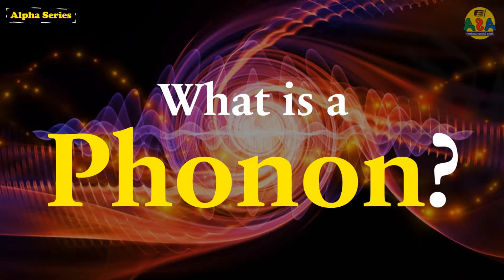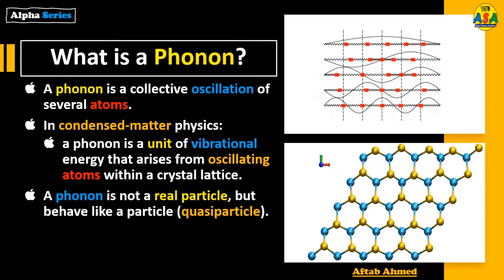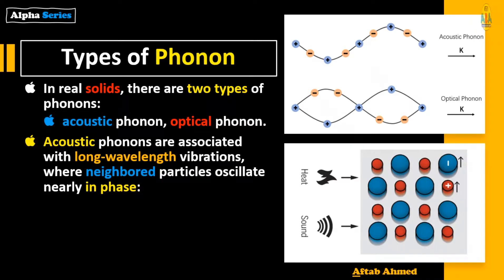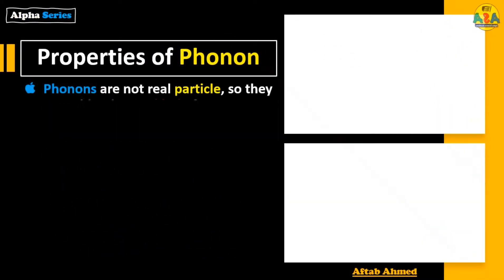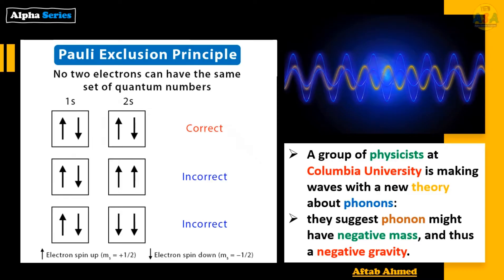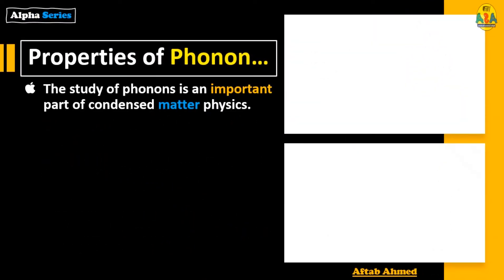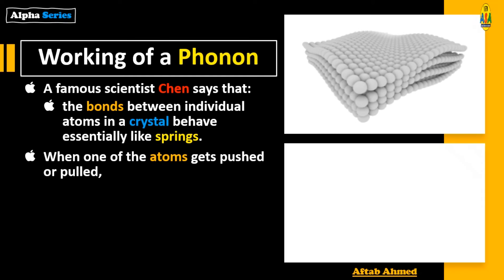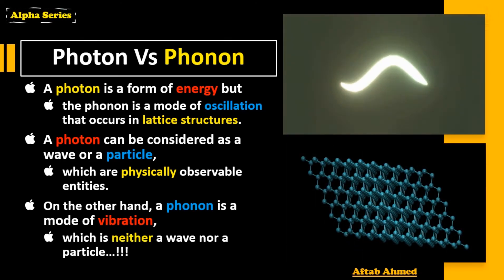What is a Phonon? (in English)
in this short video clip we have discussed in detail that what is a Phonon? what is it? in fact and it is unit of vibrational energy then we have discussed that a phonon is not a real particle I'll do it behave like a particle and it has no spin and but it can also existing vacuum.
then we have discussed the types of phonon there are two types of phonon. number one acoustic phonon, optical phonon and then we have discussed in detail that what is an optical phonon and that is and what is an acoustic phonon and then the properties of phonon very very important properties of phonon have been discussed in detail and then how of generated and how often work is explain and later on we have elaborated that what is the difference between a Phonon and a Photon.

regards and prayers.
Aftab